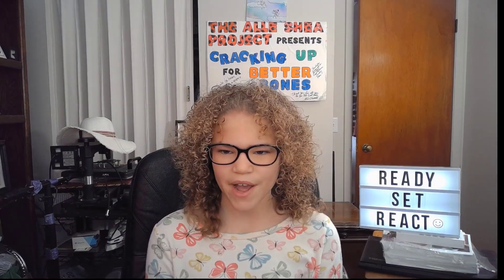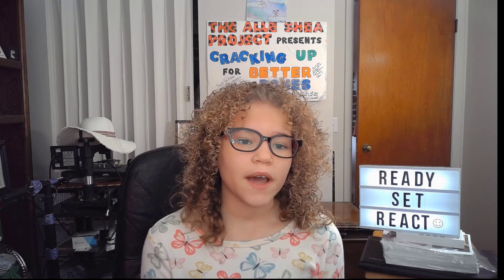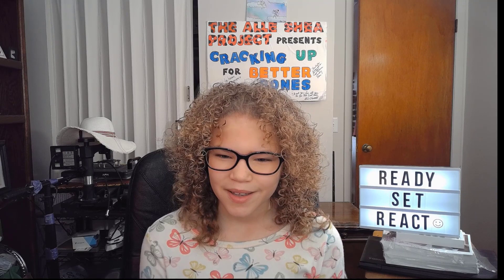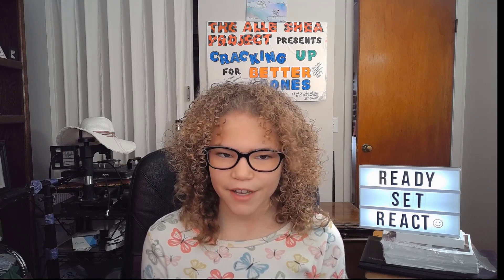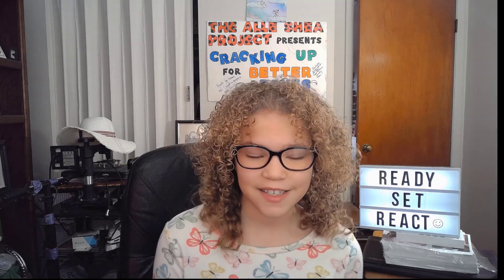Hanson MMMBop Reaction